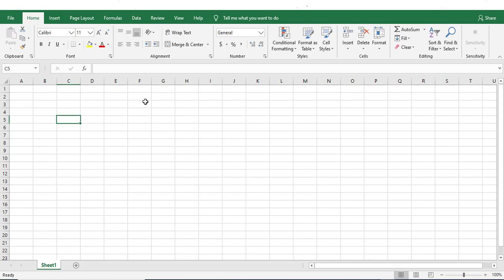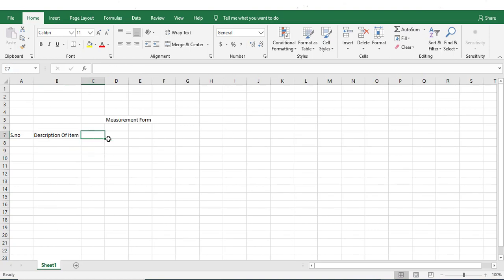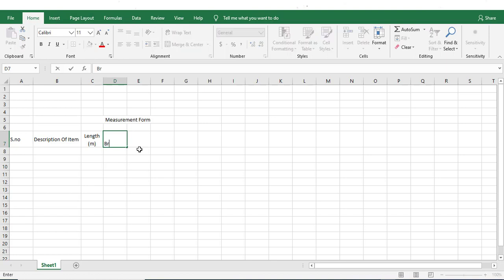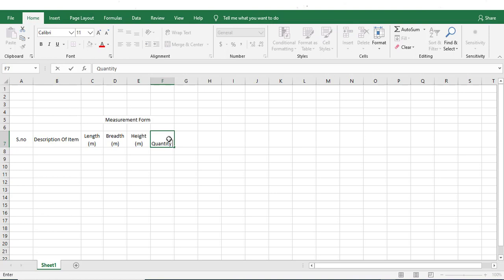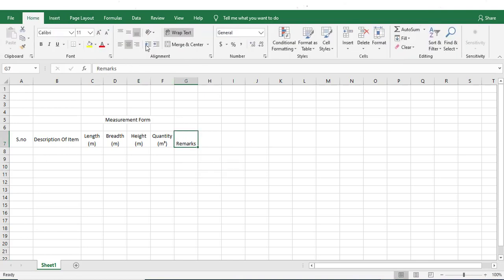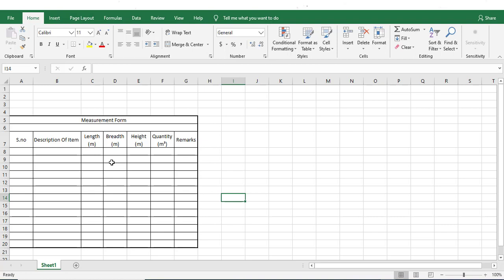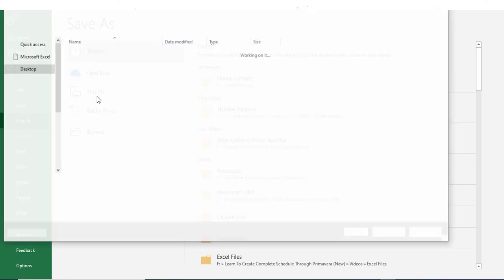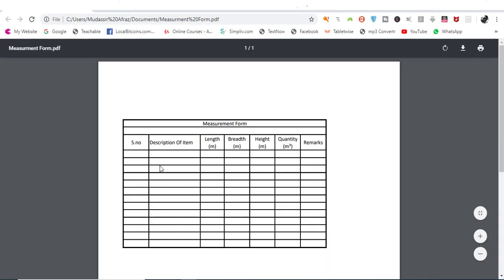8.How to Prepare Abstract of Cost/Measurement Form In Excel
In This Lecture, we will Create a Measurement Form/Abstract Of Quantity In Excel.
1. Estimating And Costing
2. Quantity Surveying/Building Estimation With Cad And Excel (All in One 35+Hours [Quantity, project planning, Primavera p6, MS Project, Excel, Autocad]
3. Quantity Surveying/Building Estimation With Cad And Excel URDU/HINDI
4. Quantity Surveying / Barbending schedule Course.
5. MS Project Professional Beginner to Expert